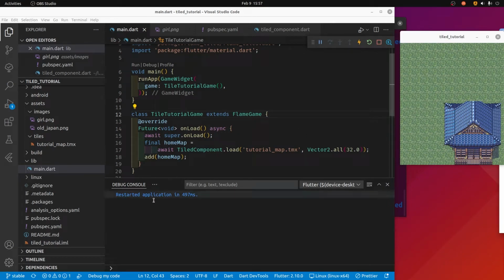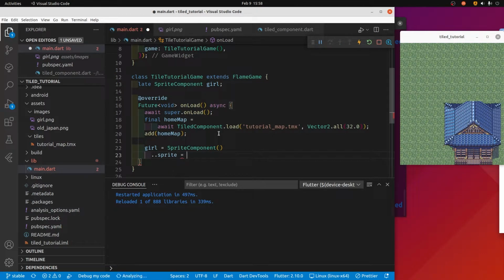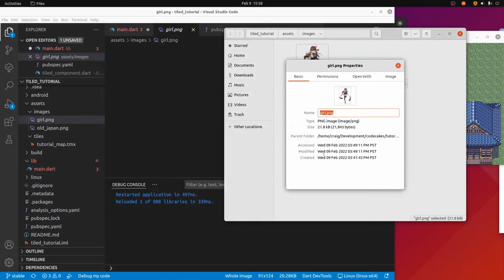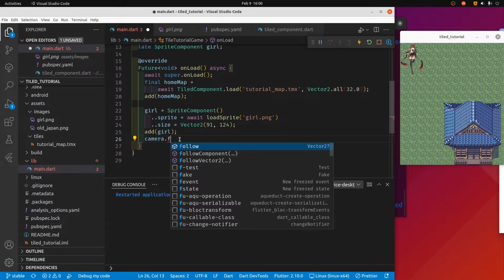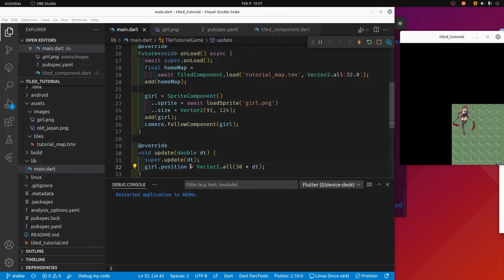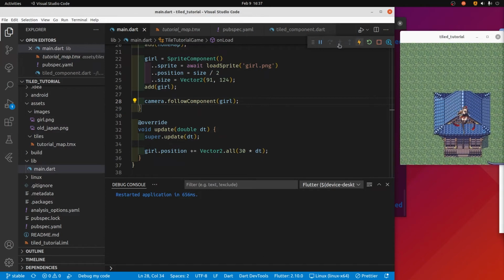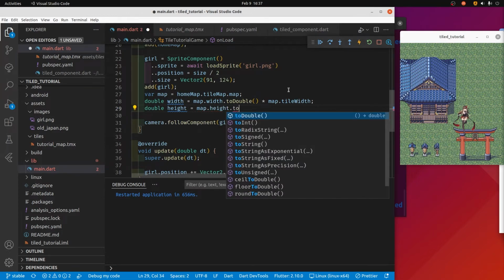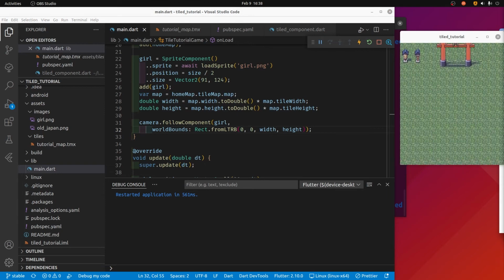Tiled 3 - Move Sprites on Flutter Tilemap with Flame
Move sprites on a tilemap created with Tiled on your Flutter game with Flame.
This covers moving the sprite around the virtual world loaded with a tilemap.   Flame is a 2D game engine for Flutter.
Organized videos on teachable with full code.  Course is free.